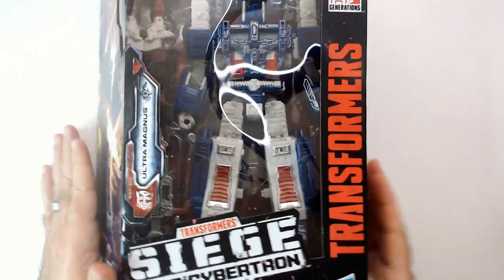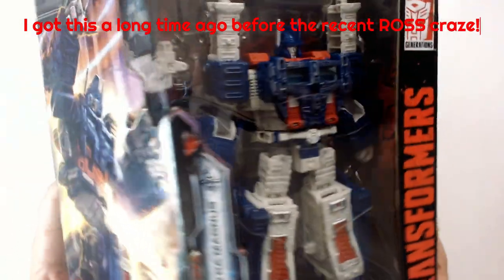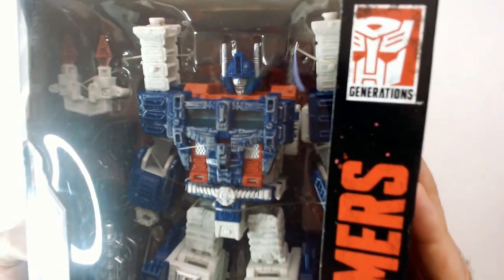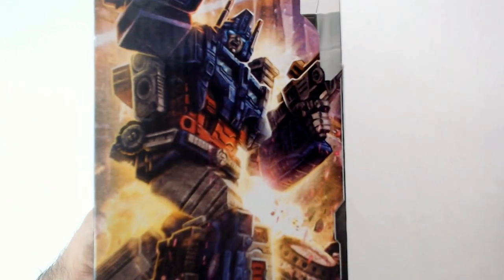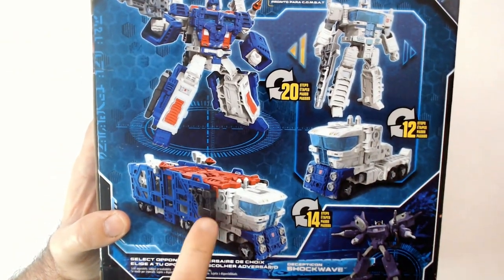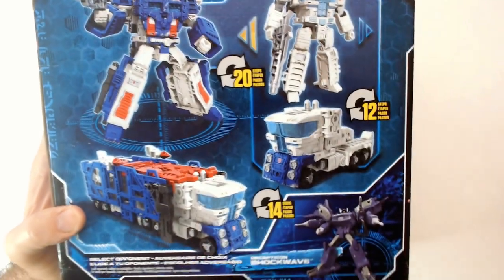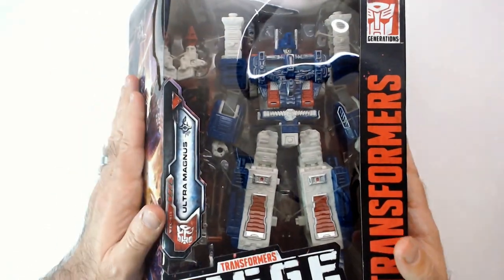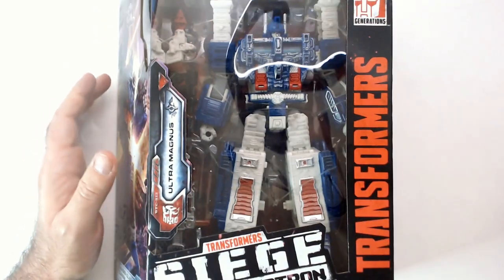Ultra Magnus Quick Look!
In this video we take a quick in box look at Ultra Magnus SIEGE War of Cybertron figure!